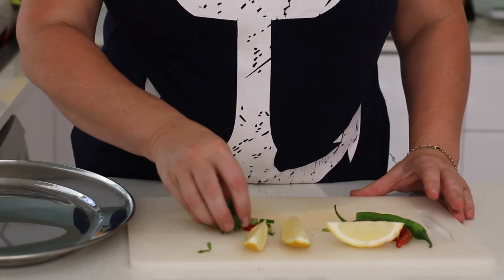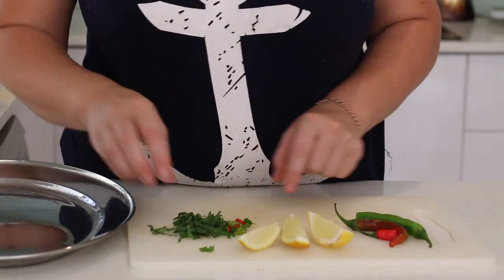How to make ceviche scollops with lemon or lime nuoc dressing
Recipe for  lime/lemon Nuoc dressing

160 g of white sugar
180 ml of water
80 ml of white vinegar
200 ml of fish sauce
the juice of 1 lime or lemon

in a pot warm water to dissolve sugar, once dissolved add fish sauce ,vinegar and lemon/ lime juice.
after dressing is cooled add to scollops